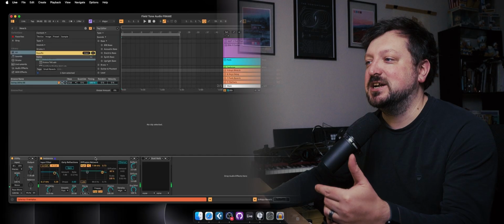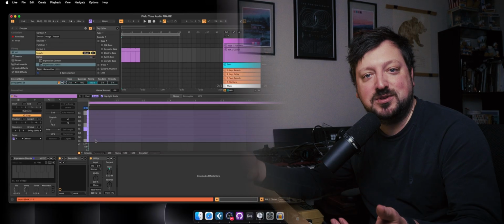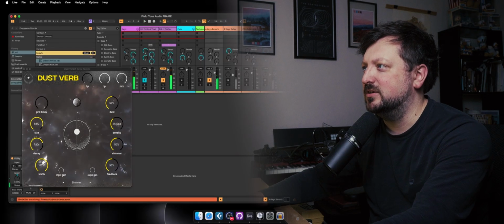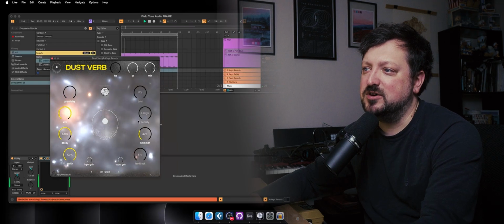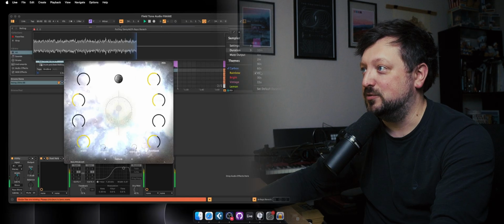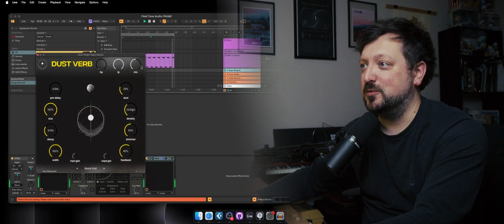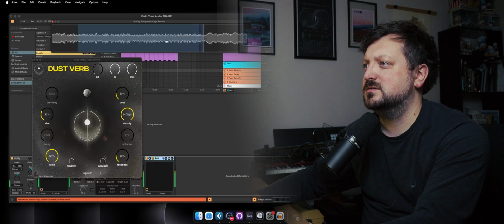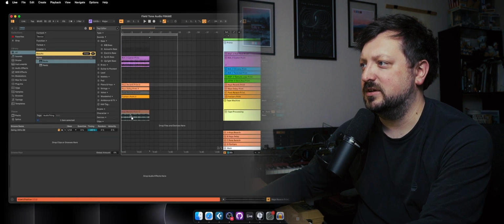Exploring Mondo Loops Dust Verb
This Dust Verb plugin from Mondo Loops honestly feels like it was designed for me.

00:00 Intro
01:12 FRAME Template
02:21 Expressive Chords
04:00 Chord Packs
04:57 RIA // multi synth
06:00 Dust Verb
07:00 Parameters
08:02 Freeze
08:18 Shimmer
08:39 Nebula
08:57 Rolling Sampler
10:10 Shine
10:31 Roomy
11:38 Stutter
11:56 Dust
12:11 Implosion
12:28 Space Dust
12:46 Explorer
13:38 Grains
13:52 Audiothing Reels
14:56 Printing Audio
15:41 Re-Pitch Warp
15:57 Second Dust Verb
17:07 Outro

_other plugins used